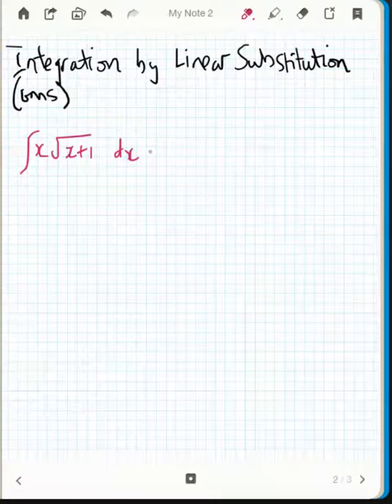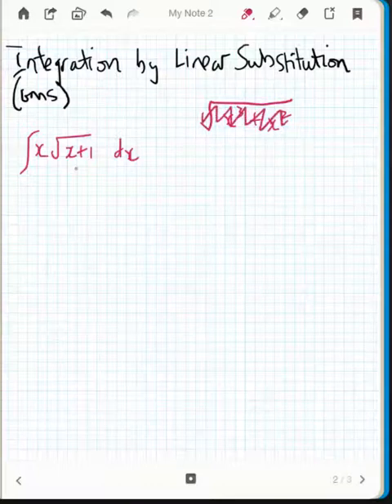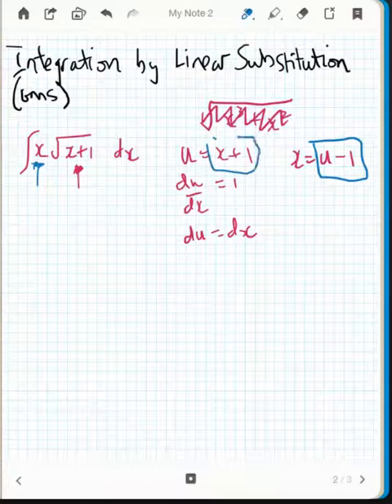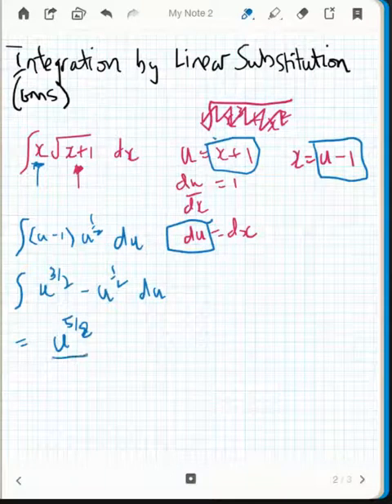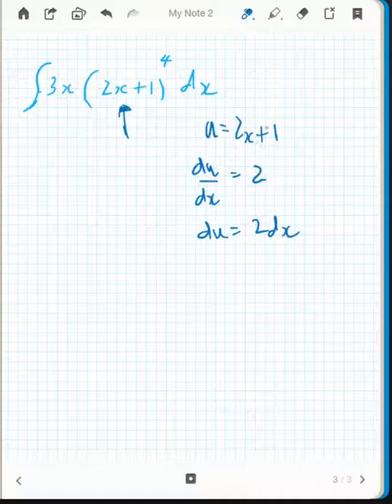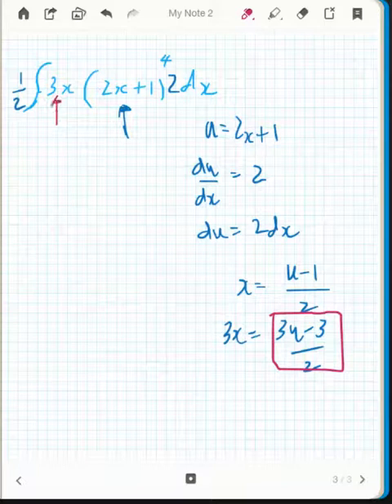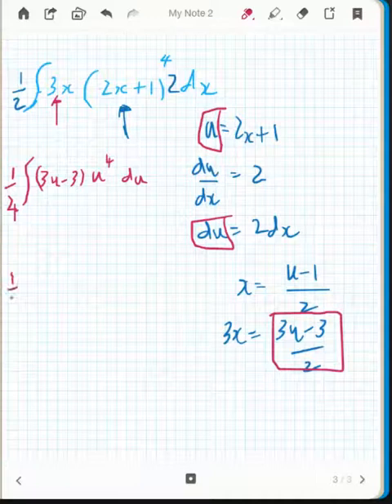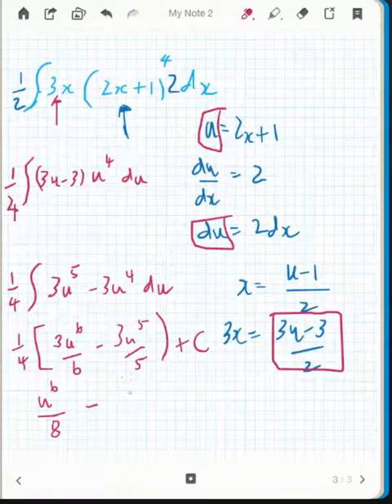gms integration by linear substitution